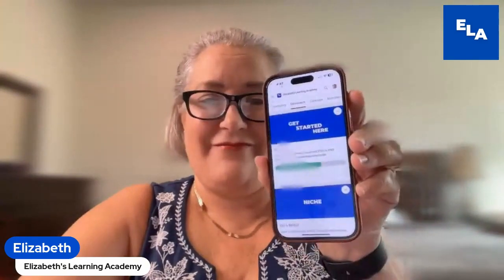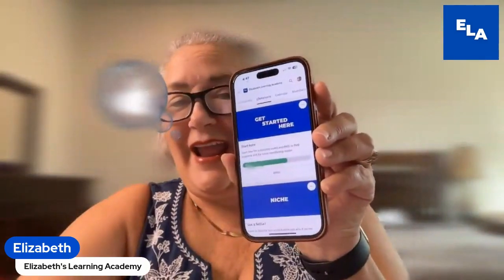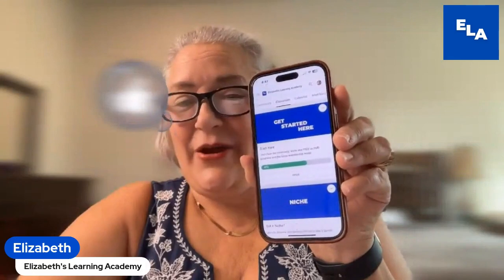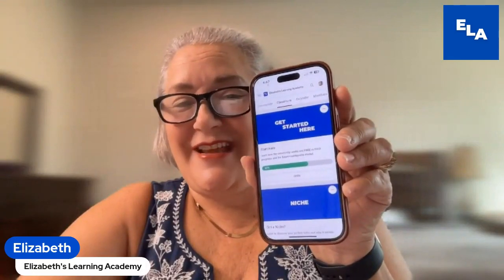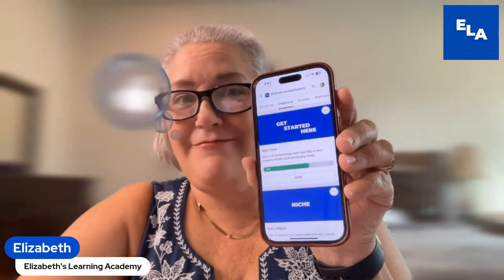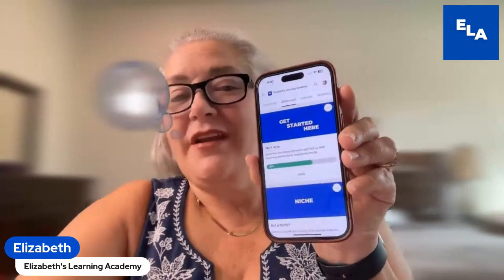Download the Skool Today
Download the Skool app and optimize your time with Skool!

The apps have push notifications, links open in the app, + more. Enjoy 🎉

➡️ Hero Go Pro 11 (filmed this video with it)